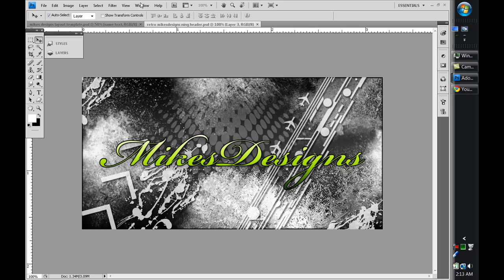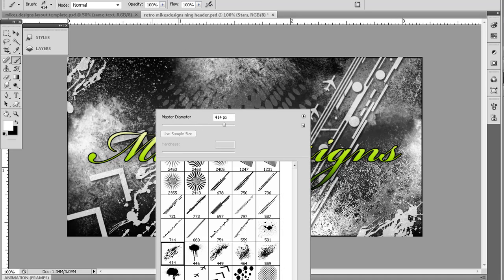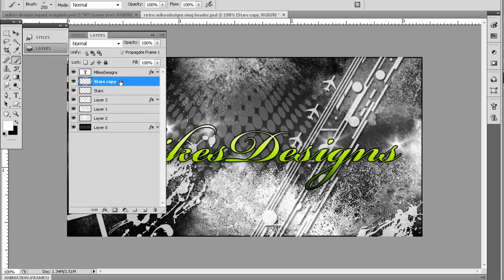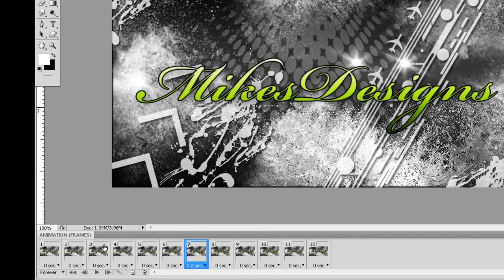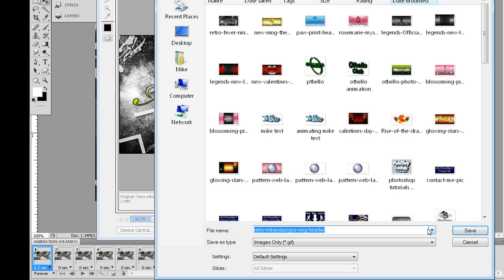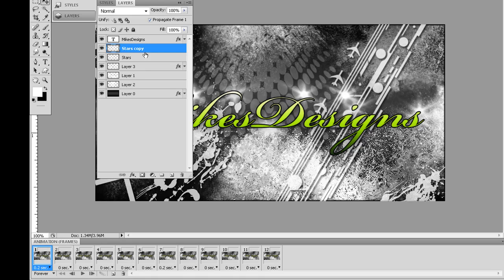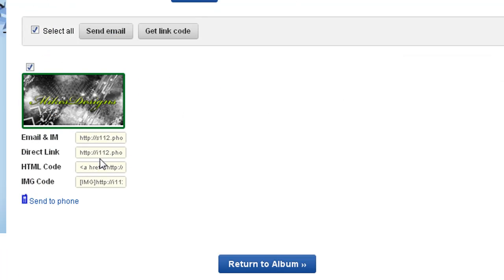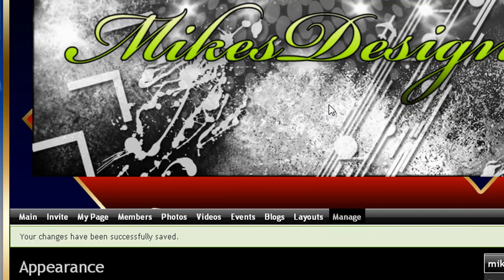How to make animated Ning Headers